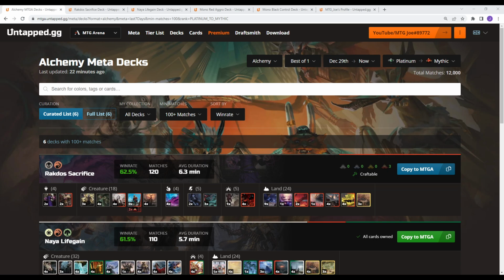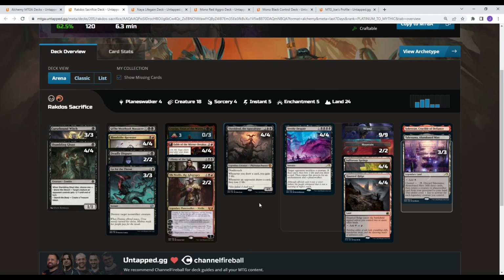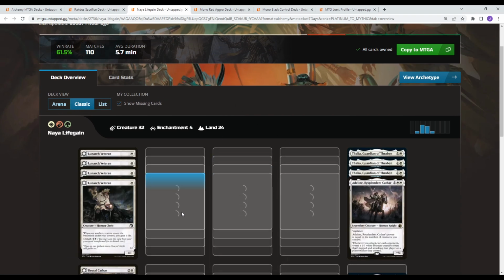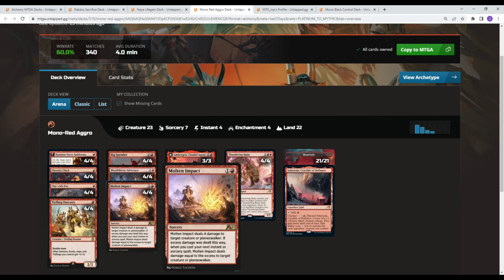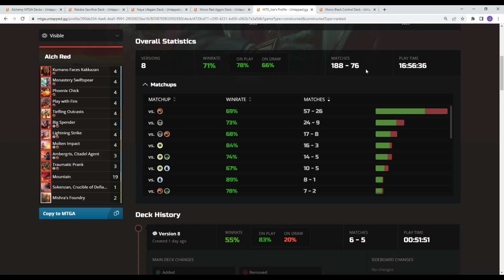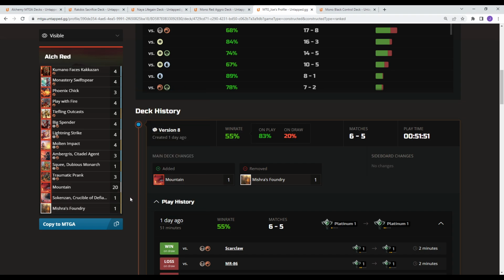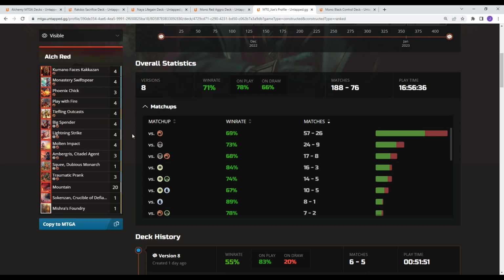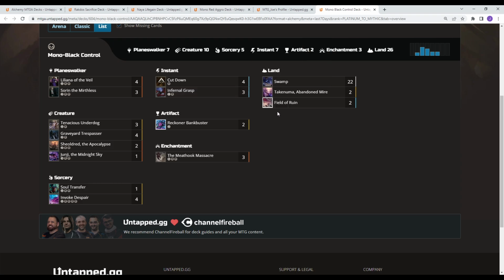THE BEST DECKS for Alchemy Bo1 Play In Qualifier on MTG Arena | Mythic Qualifier Weekend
Qualifier weekend this month is Alchemy format. This weekend it will be the play-in tournament for Best of One alchemy and these are some of the best deck options to bring to the weekend. I'll do a Best of 3 version ahead of next weekend's playin and actual tournament.